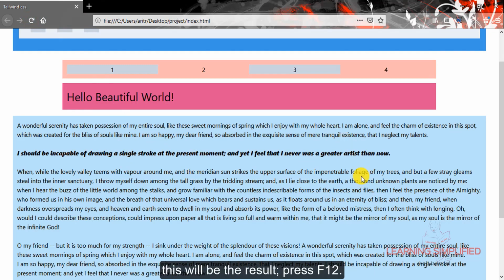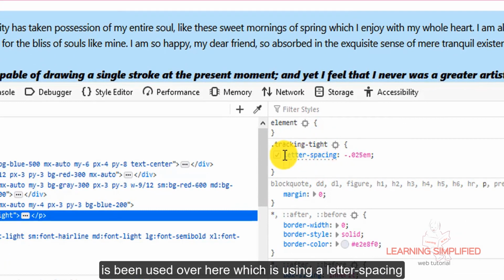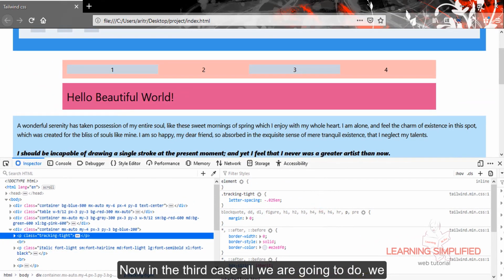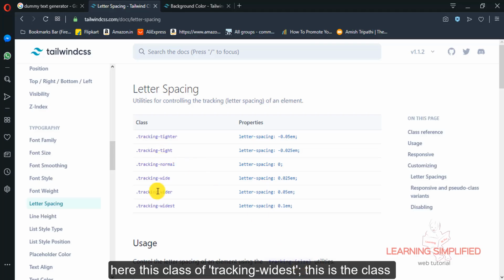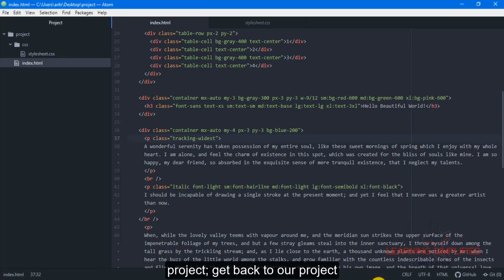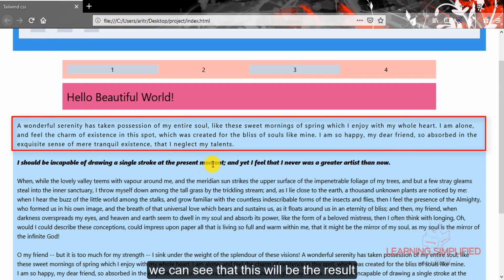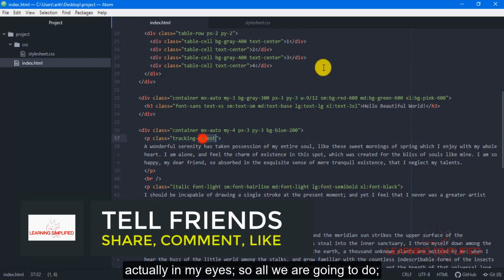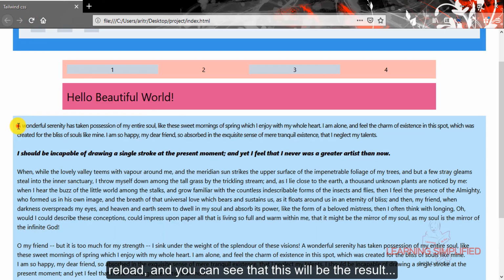Tailwind CSS Tutorial for Beginners- Part13:Line-height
Tailwind CSS typography, the line-height property discussed.

Tailwind css typography - line-height analyzed in code inspector panel to observe its display properties across various devices. Responsive behavior included in the video.

This is a continuation video of the responsive typography series, from the last one included. However, in this part we have discussed line-height classes applying them into our project.